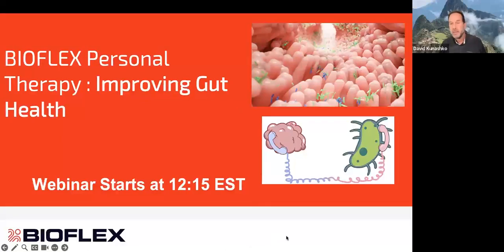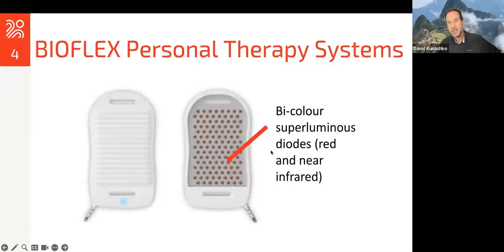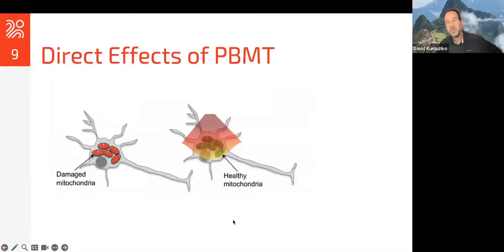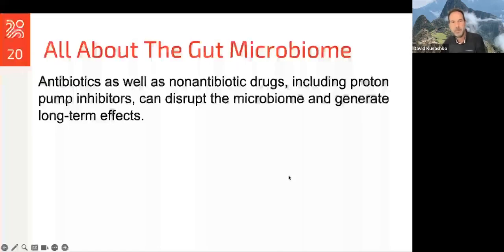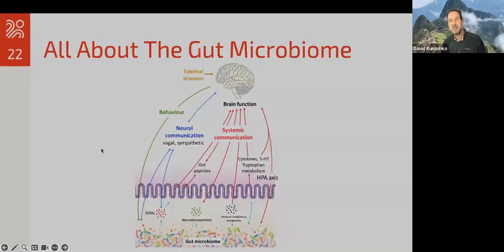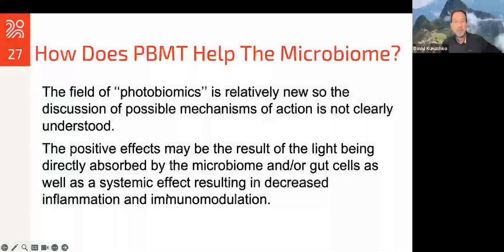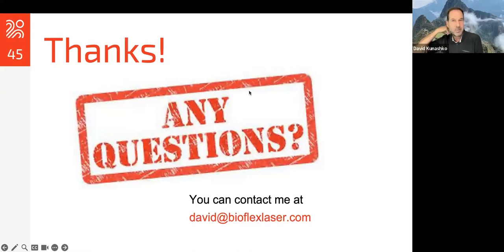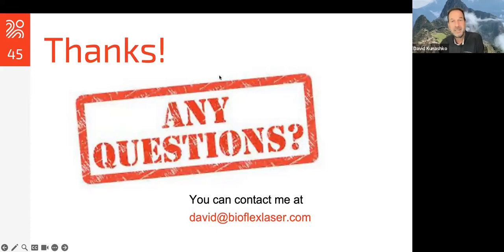BIOFLEX Personal: Improving gut health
The gut microbiome is a key component of health and is important for your immune system, vitamin production, digestion and other functions. Photobiomodulation therapy (PBMT) uses both red and near-infrared wavelengths of light energy and research has suggested that the gut microbiome can be favorably altered using light. PBMT is often referred to as “red light therapy”. Join BIOFLEX’s Medical Director, Dr. David Kunashko for an informative webinar focused on the function of the gut microbiome, evidence-based approaches to improving the microbiome including photobiomodulation therapy using the BIOFLEX Personal Therapy.